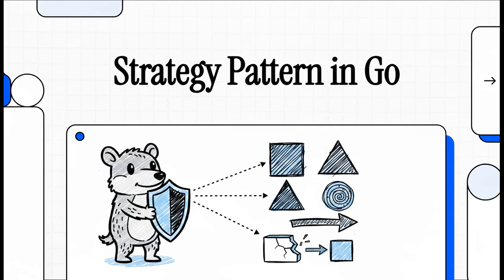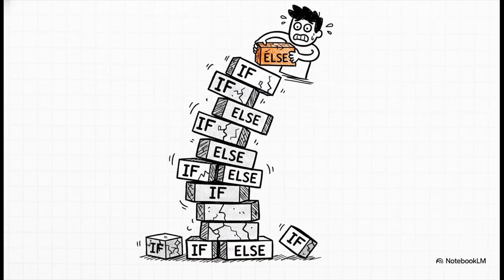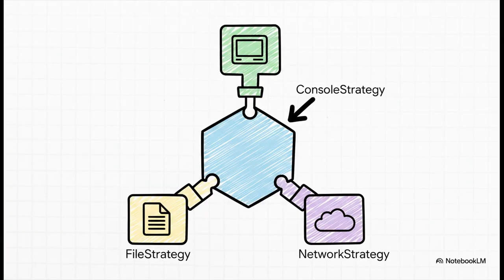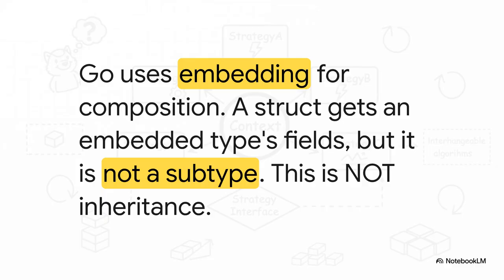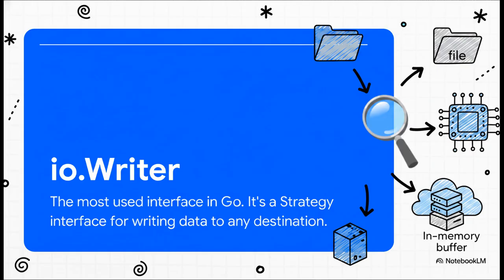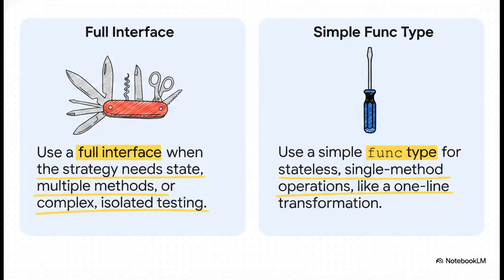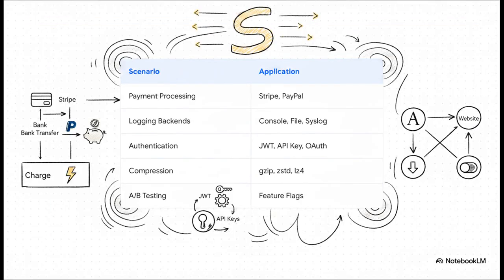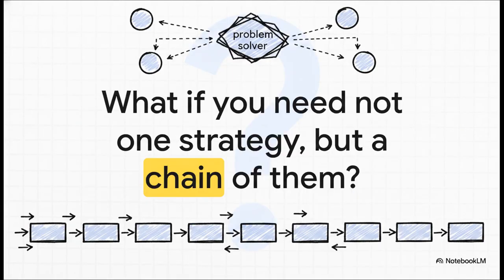The Strategy Pattern in Go - Behavioral Patterns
Every senior Go engineer uses the Strategy pattern daily — often without knowing it. io.Writer. http.Handler. sort.Interface. All of these are Strategy patterns baked into Go's standard library.
In this video, we break down the Strategy design pattern from first principles: why it exists, how it eliminates brittle if-else chains, and how to implement it idiomatically in Go using interfaces and embedding.
You'll see:
✅ The real problem Strategy solves (the "algorithm coupling" trap)
✅ Step-by-step implementation with PrintStrategy, ConsoleSquare, and ImageSquare
✅ How Go's embedding (not inheritance) enables clean composition
✅ Runtime strategy switching — changing behavior without redeployment
✅ When Strategy is overkill and when a func type is better
✅ Production examples: Auth middleware, database drivers, payment processors
This is part of our complete Go Design Patterns series — built for backend engineers who want to write systems that scale, stay maintainable, and survive production.